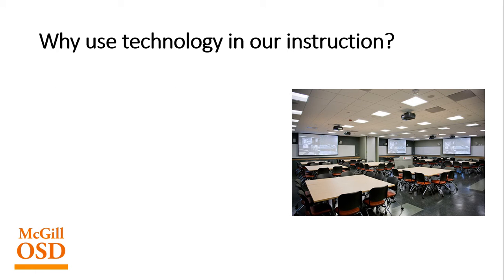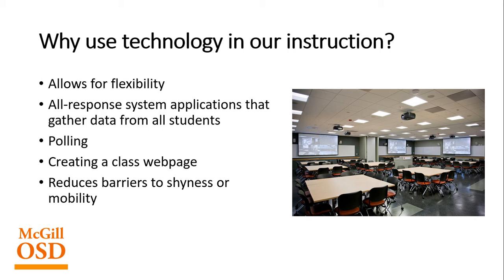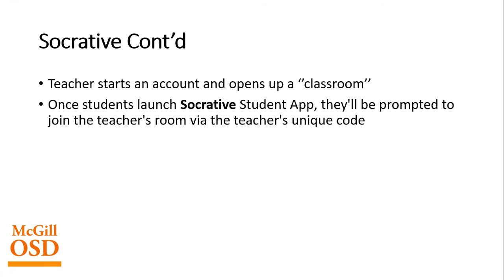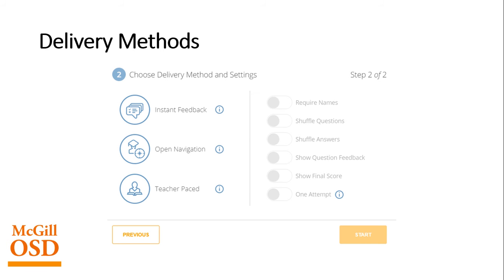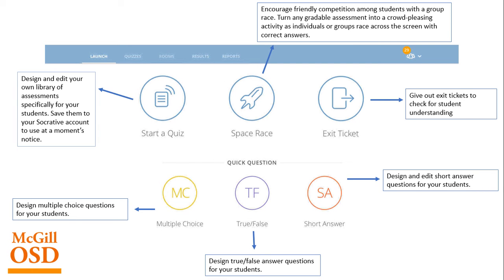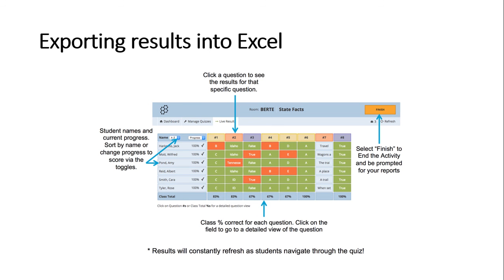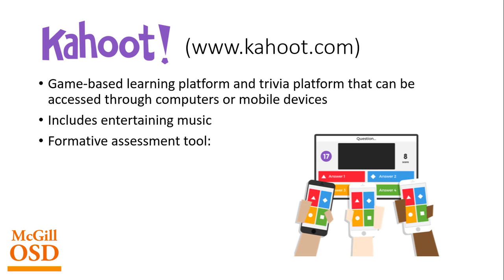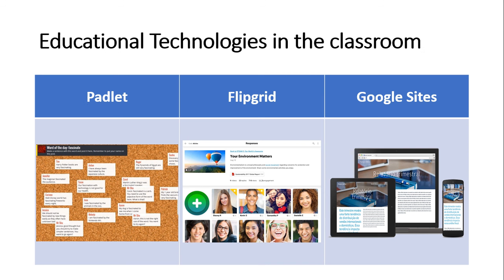Educational Technologies in the Classroom (Part 1)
Why use technology in our instruction? Multimedia and technology allows instructors to incorporate flexibility into their classrooms while also engaging their students. Powerful technologies applied in meaningful ways can help facilitate accessibility.

This video is a general introduction to two applications that can be used as tools to conduct formative assessments: Socrative and Kahoot.